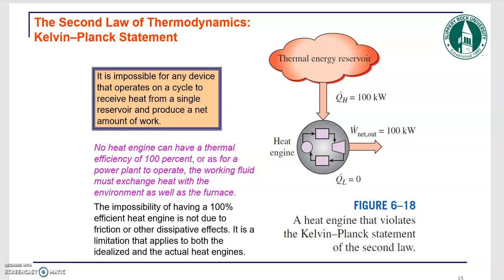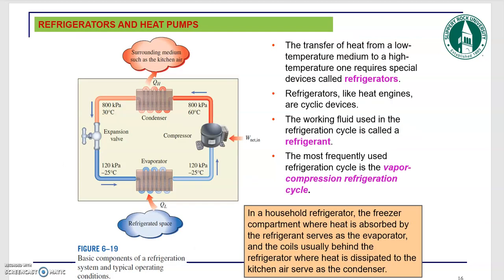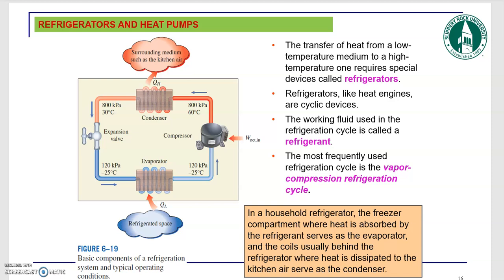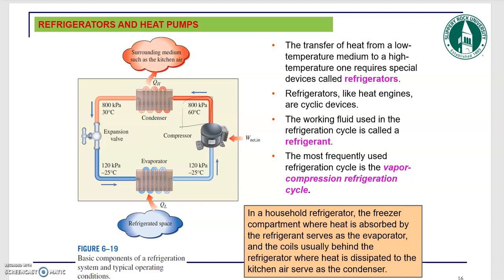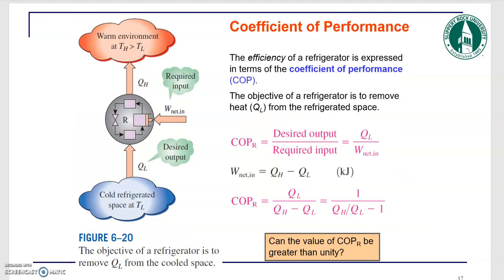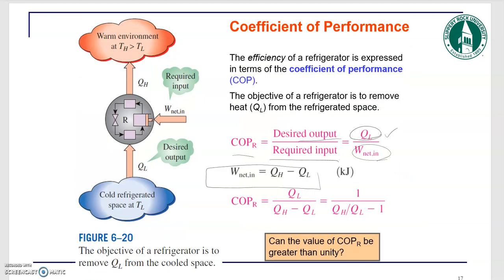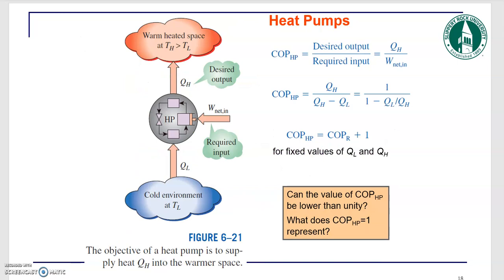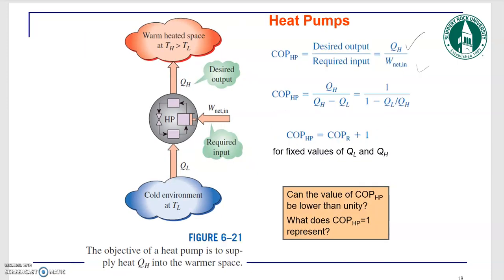chapter 6 part 4